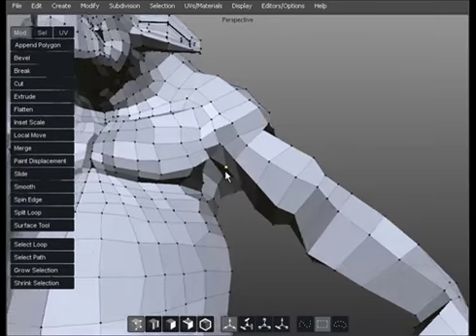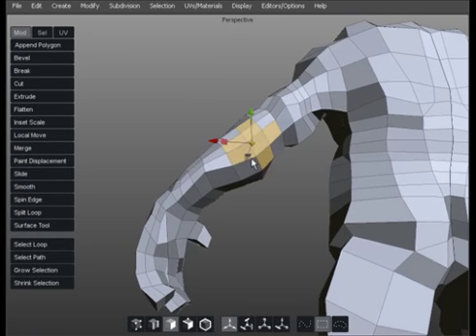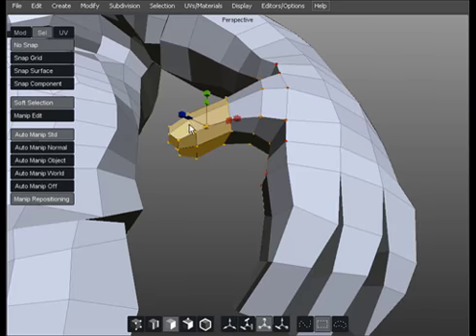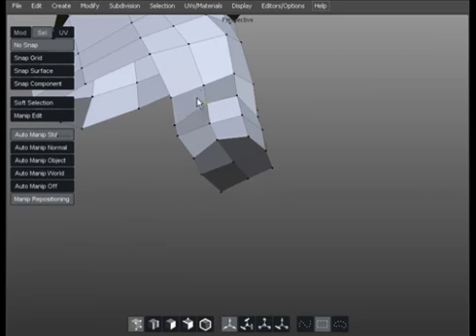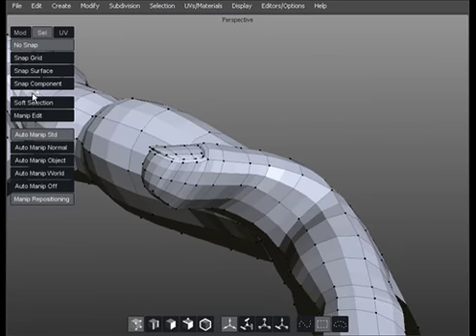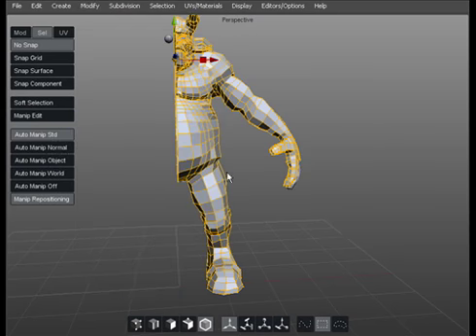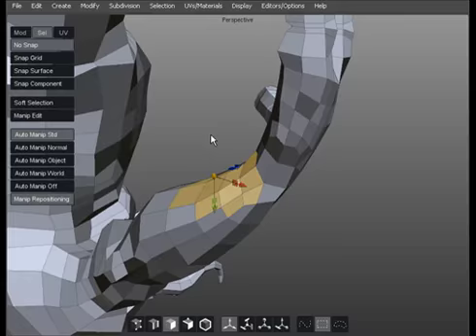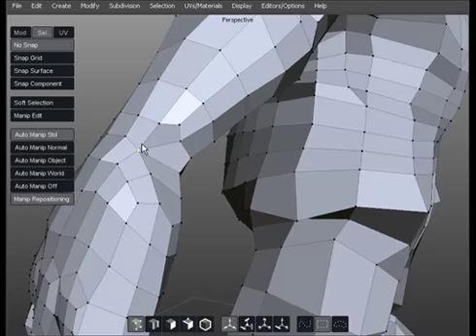Glen Southern's Minotaur - Part 6 of 10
Box modeling series in which Glen Southern models a minotaur.

Glen works on arm, hand, and finger definition of the Minotaur.